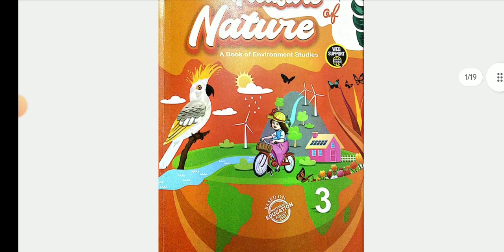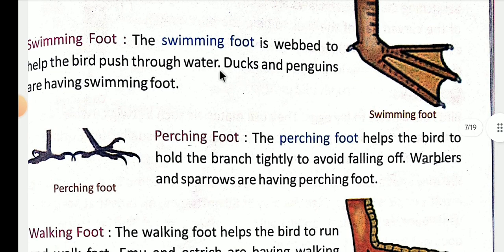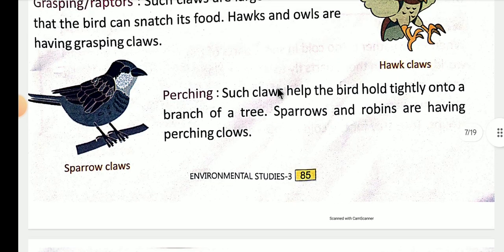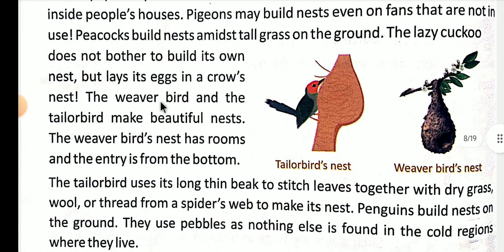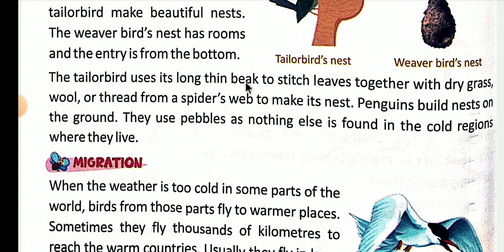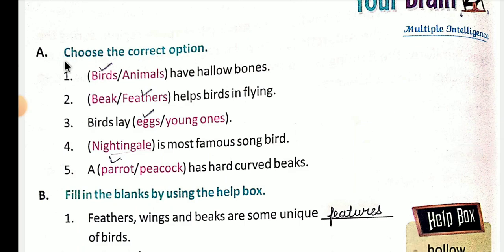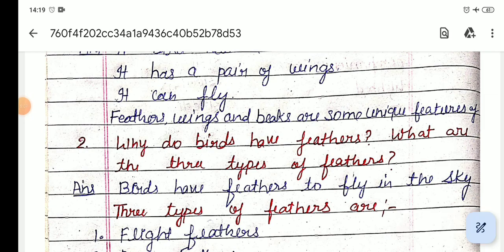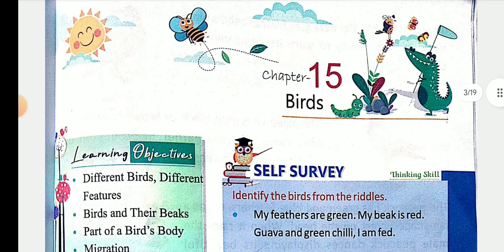EVS, Class-3, Chapter-15. Part-2, Birds, Book- Treasure of Nature By Ms Jyoti